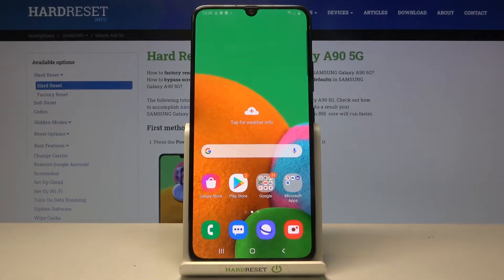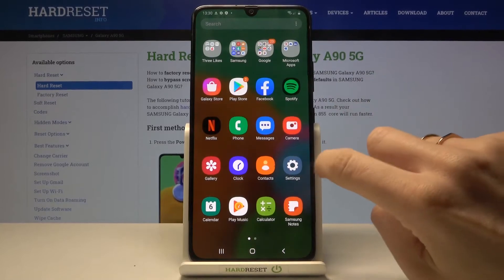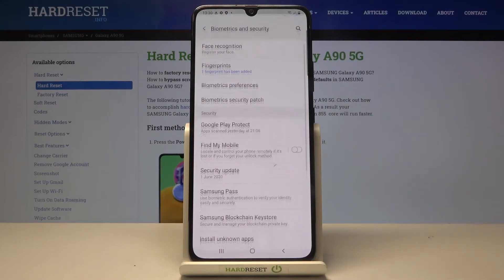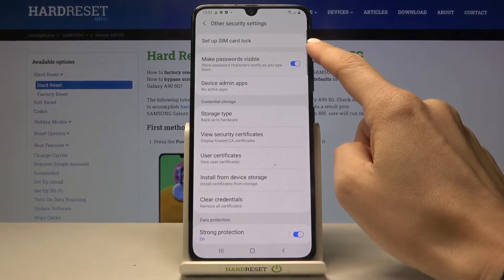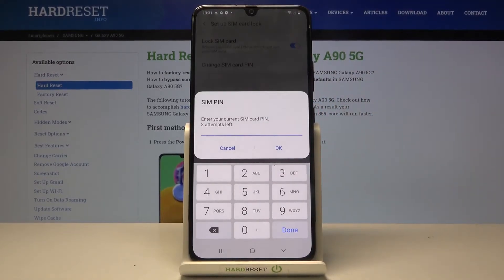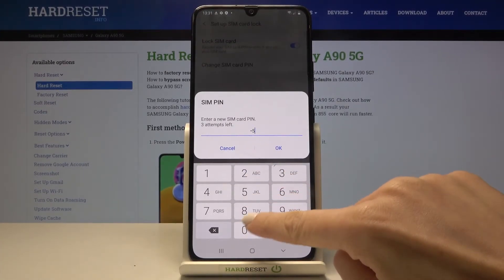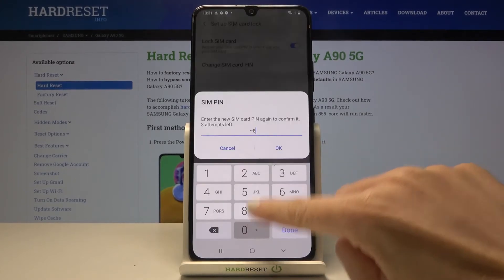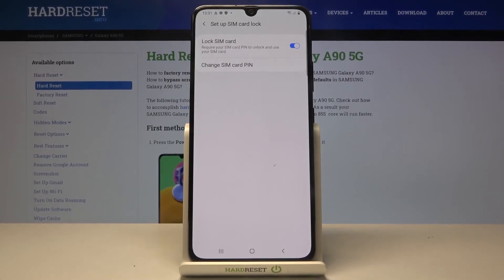How to Change SIM PIN in SAMSUNG Galaxy A90 5G – SIM Card PIN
Learn more info about SAMSUNG Galaxy A90 5G:
If you feel that the PIN attached to the SIM card inside your SAMSUNG Galaxy A90 5G is too complicated and you’d like to change it to more friendly one, then here we are coming with help! In this tutorial we’d like to share with you how easily you can find proper security settings and how to change the PIN;. So let’s follow all shown steps and successfully change SIM PIN.